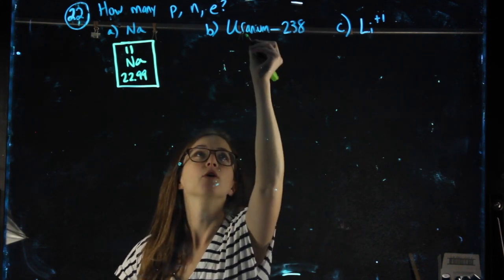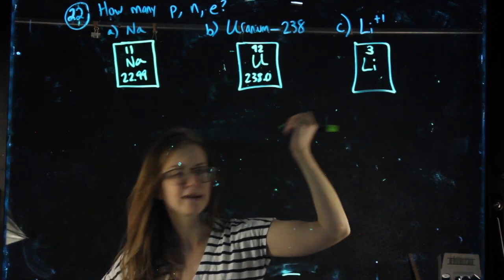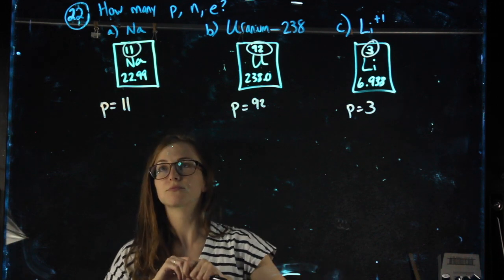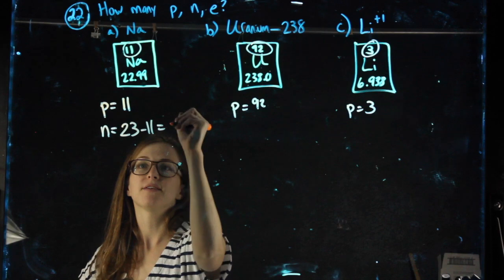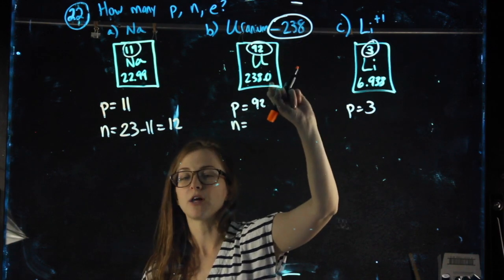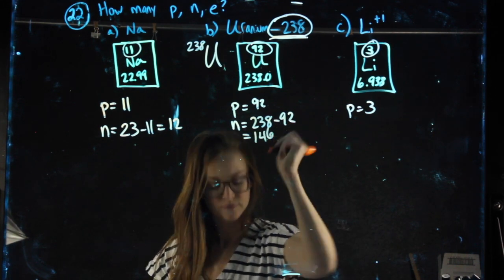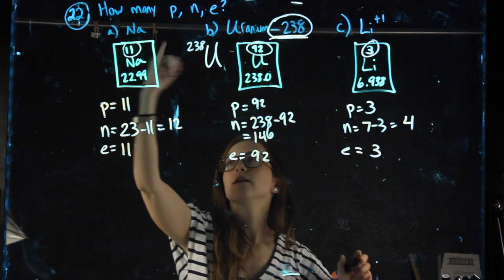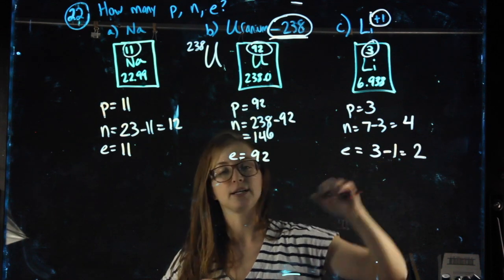Sem 1 Final Review #22 (2022)